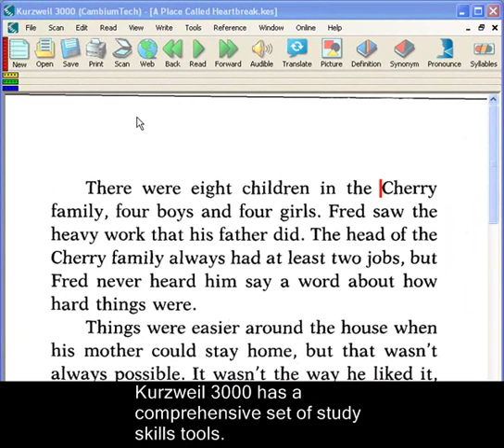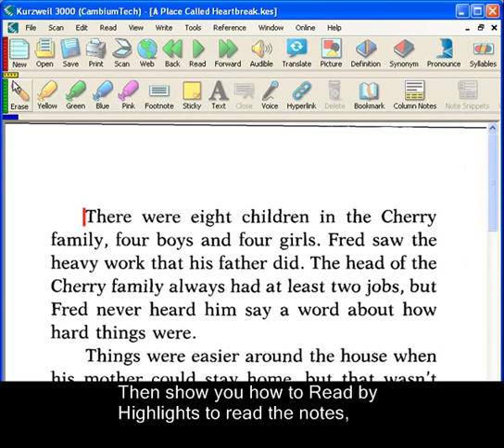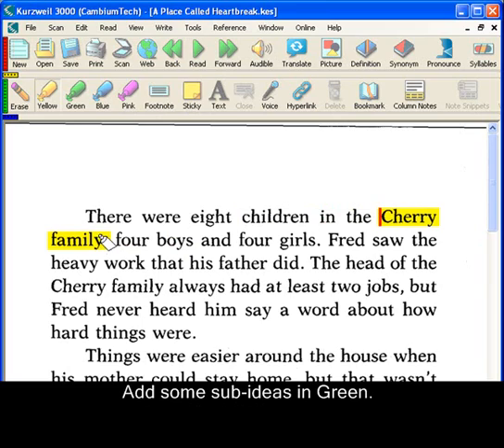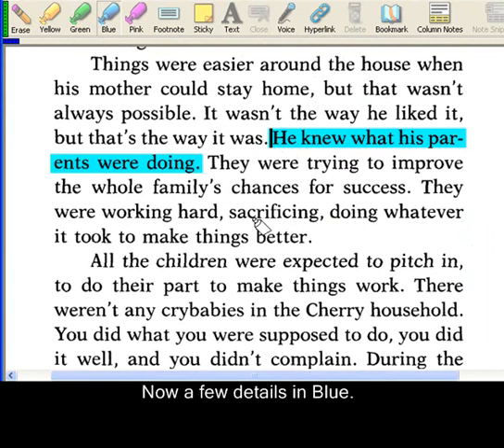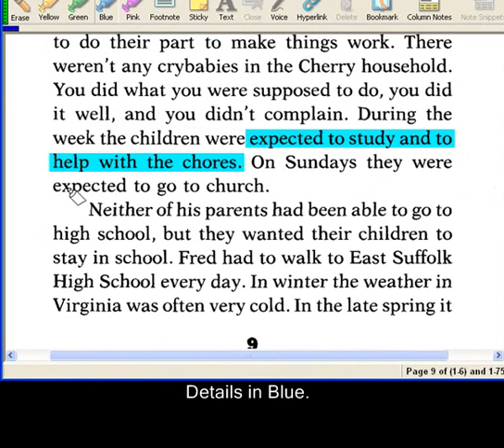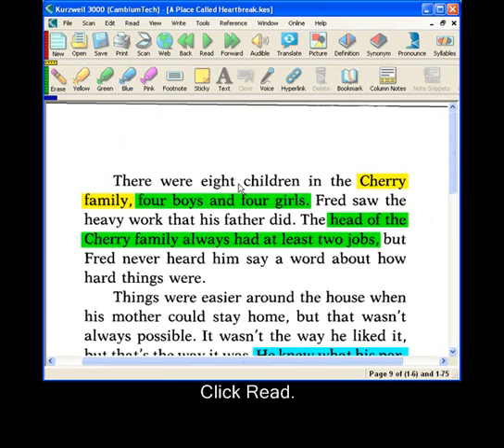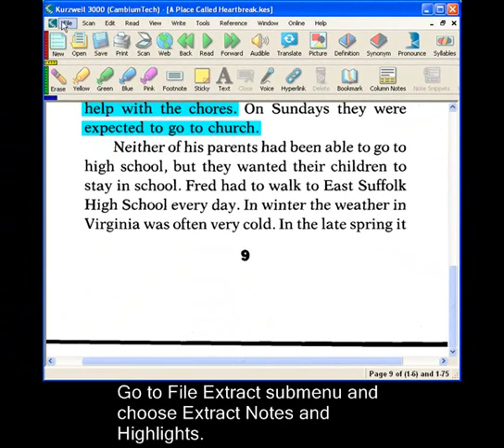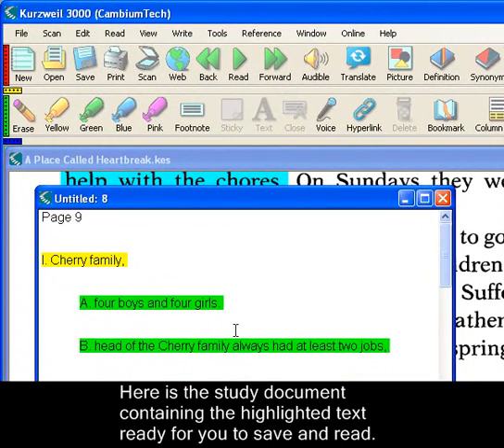Kurzweil 3000: Use Color Highlights to Study Video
Kurzweil 3000 provides a comprehensive set of study skills tools. This video explains how to use Color Highlights.